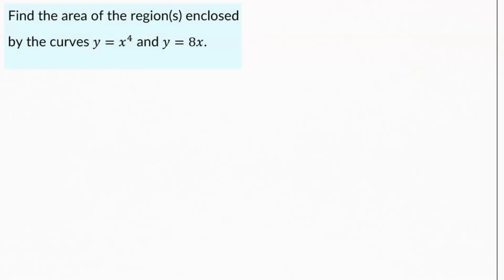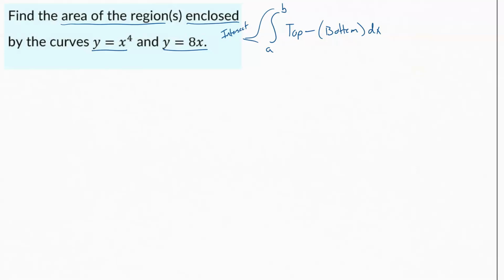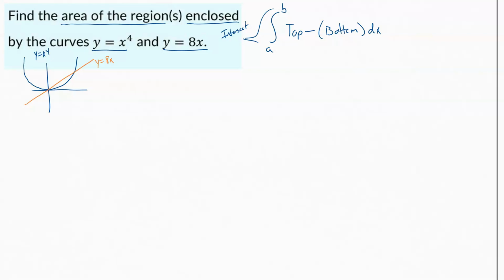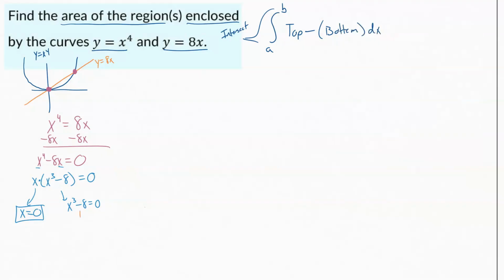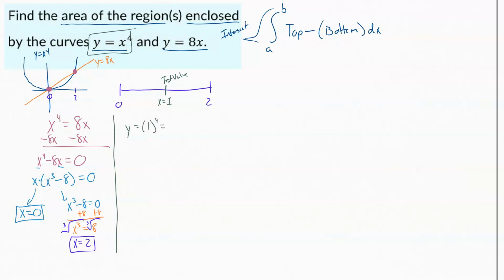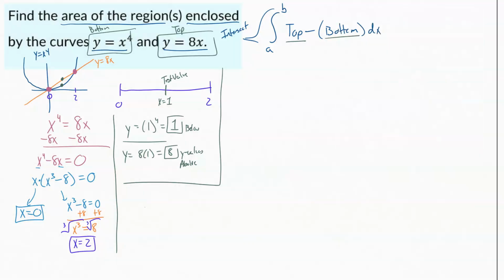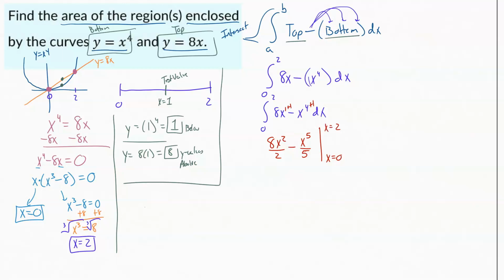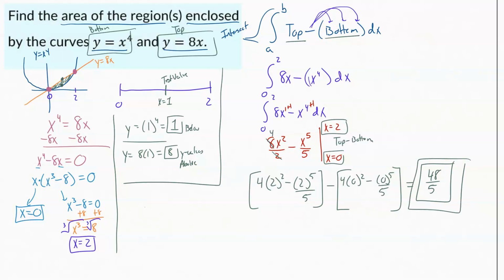AP Calculus AB: Area Between Two Curves (No Calculator Allowed) Example 1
An easy to understand breakdown of how to set up and evaluate a definite integral to determine the area between two curves (region bounded by two curves).